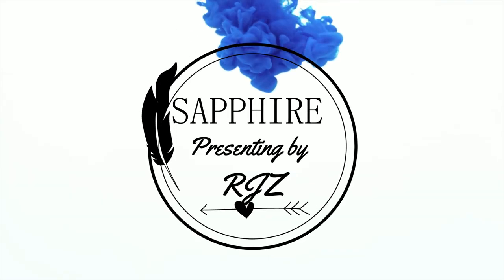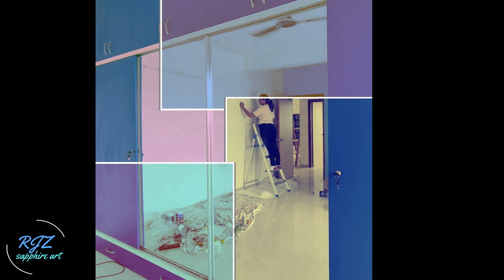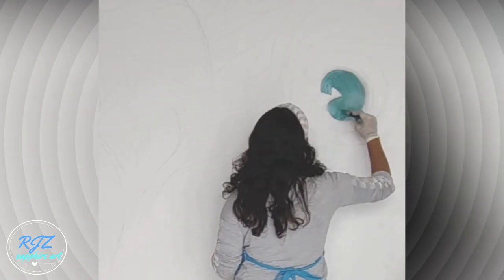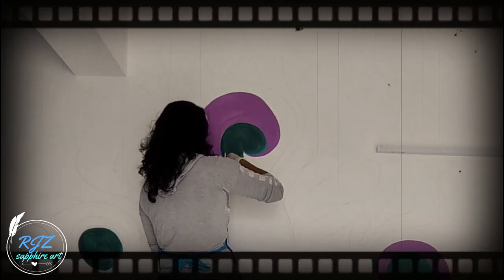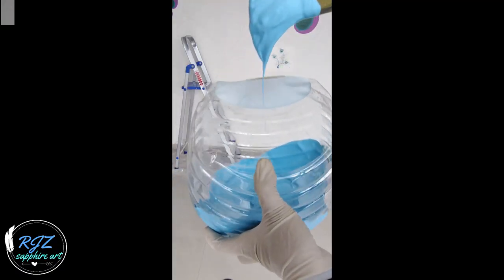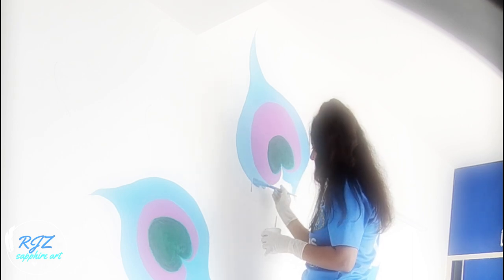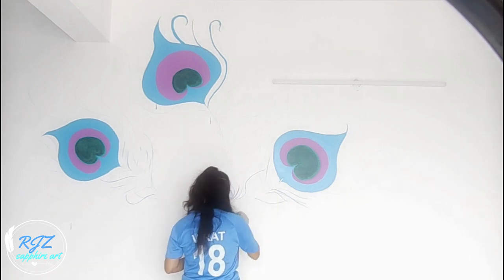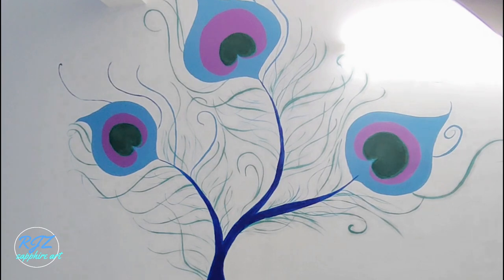WALL ART DONE AMIDST LOCKDOWN | PEACOCK FEATHER PAINTING|TIME-LAPSE VIDEO | TIPS & HACKS|(EPISODE01)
How to paint a colorful feather art using wall paint emulsions. This art was born after 8hrs dividing into 4 days done amidst Lockdown!
This is my 1st wall art and working on this huge canvas was a challenge, which came out to be pretty decent! That you also can do by yourself just follow step by step along with the video.
I recycled materials during my artwork like the use of Plastic bottles, plastic Polythenes for floor covering, and old bedsheets!

MATERIALS USED- Royal Asian Emulsions Dulux Emulsions Color codes-MARIA/PALACE PURPLE/PHANTOM BLUE/WIND TICK BLUE/WHITE. BRUSHES- 000-05 Round Brushes 50mm Synthetic Flat Brush

DATE OF CREATION-15/08/2020

Thank you for your wonderful support and time!
I really appreciate that!!

Follow me on - BEHANCE- rimshamasroorwali